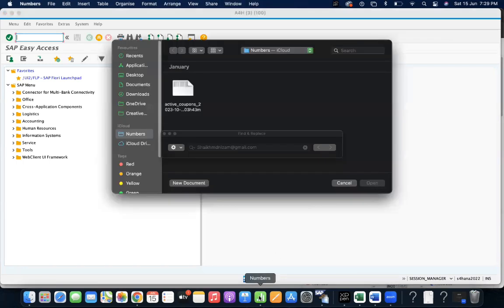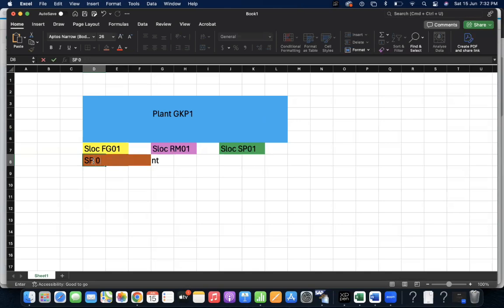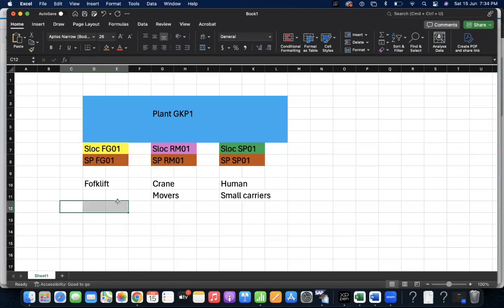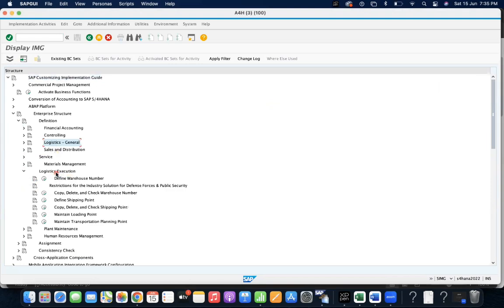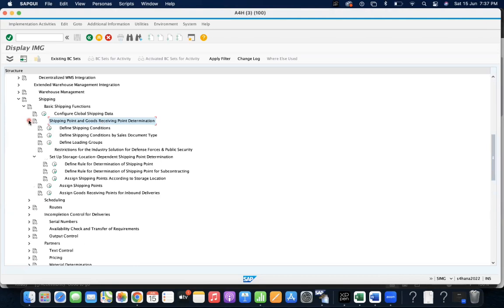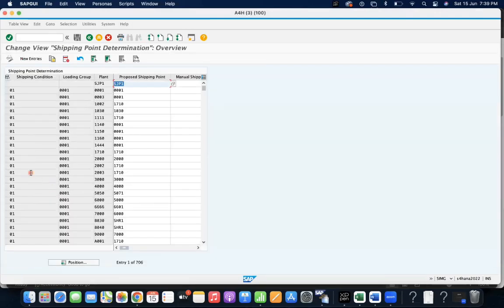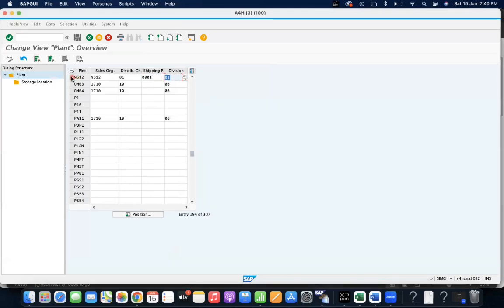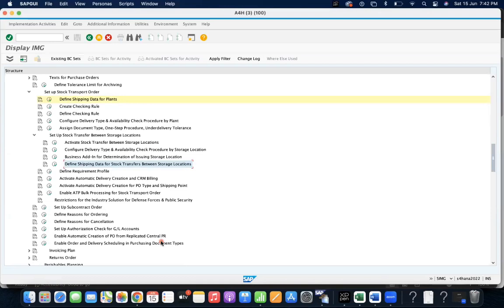What is the use of shipping point determination at storage location level